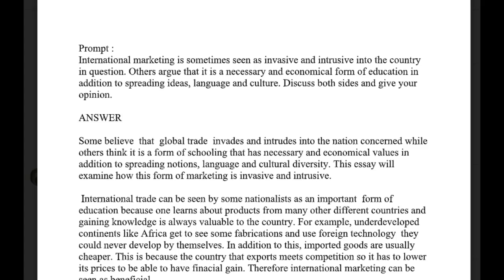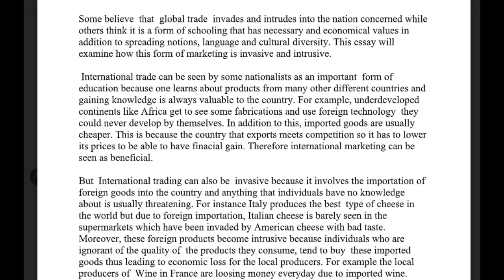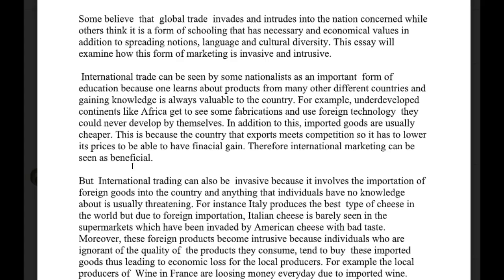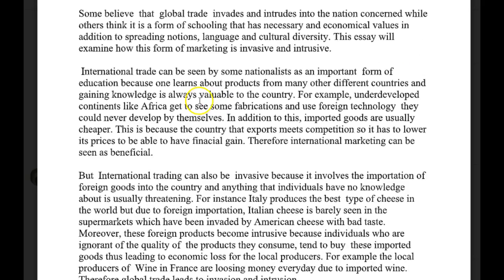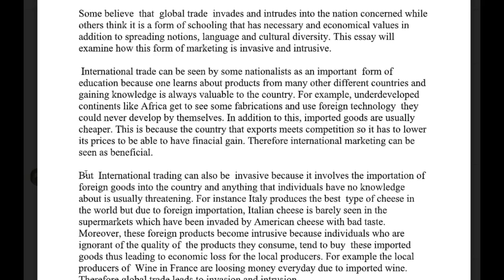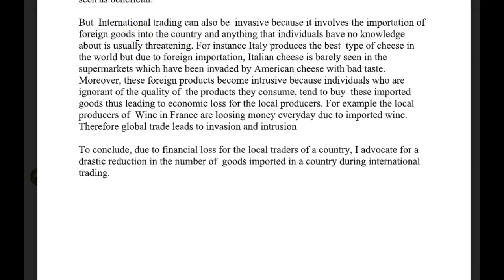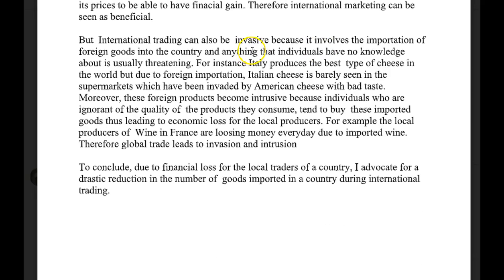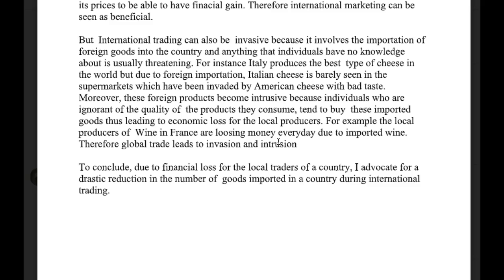IELTS Essay Correction - Della - nice task 2!!!